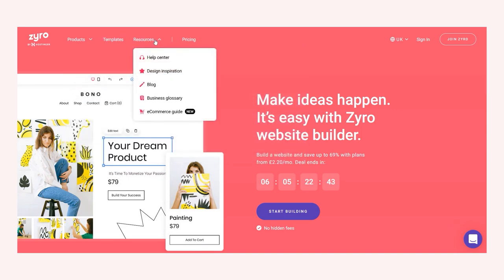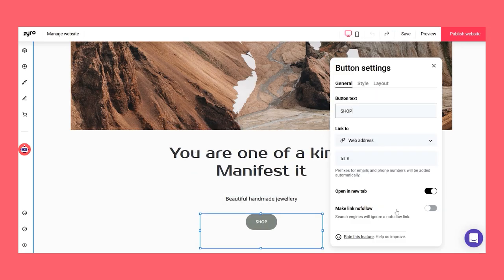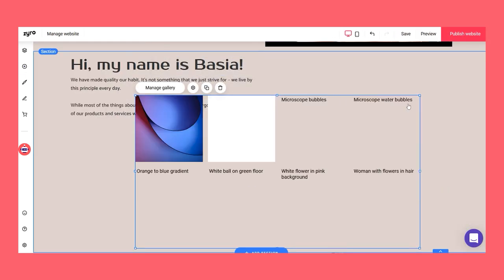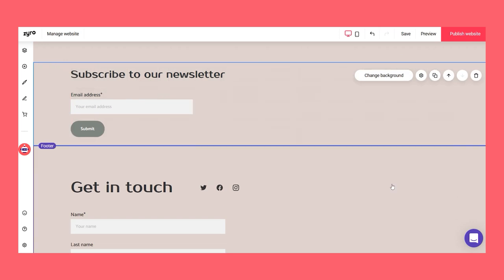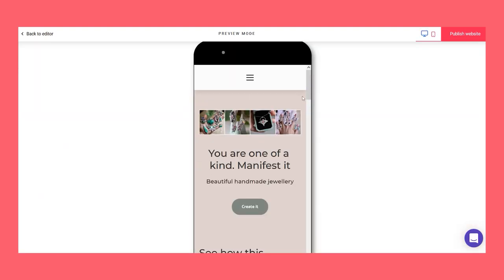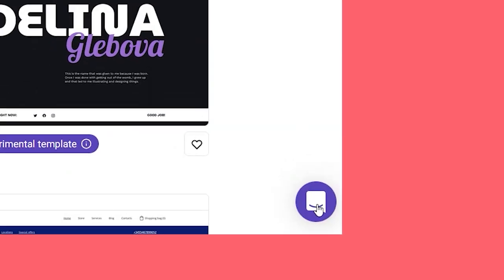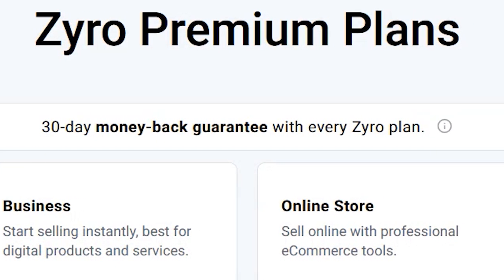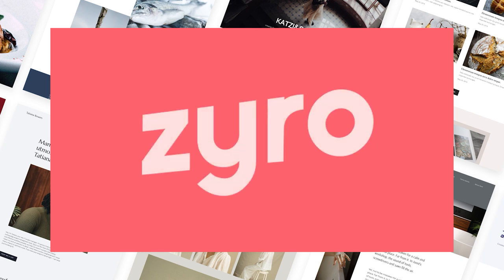STOP being dependent on Instagram's algorithm! Do THIS instead! Studio Vlog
Social media algorithm, Instagram algorithm... As creatives, we've experienced issues with this, which can be very frustrating. Our audience and clients not seeing our posts and work. What can we do to find a solution? Today, I'm sharing a few ways to go around social media algorithm and how I plan to make myself, as maker and seller, not dependent on it!

and use STARDUST code to receive a discount + 3 months FREE and a free domain for a year with any yearly plan!

⭐️ Enjoyed this video? Why not check out similar one with more tips!

⭐️ LET’S CONNECT!